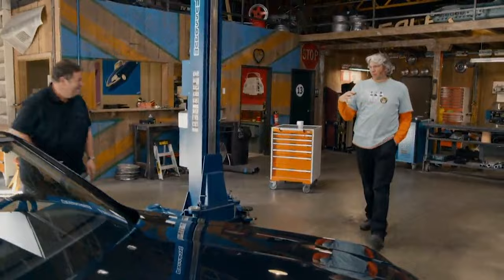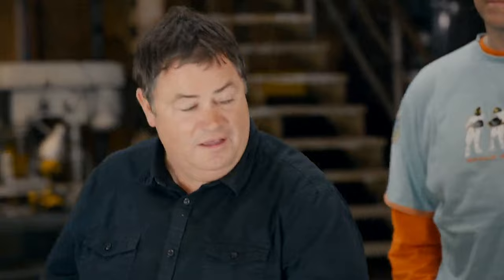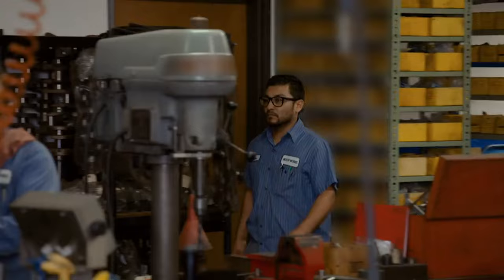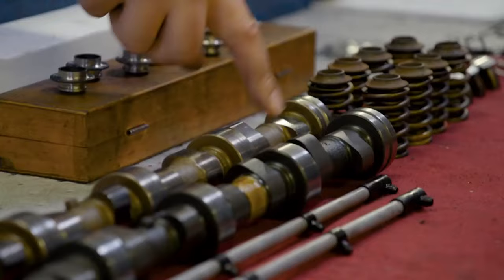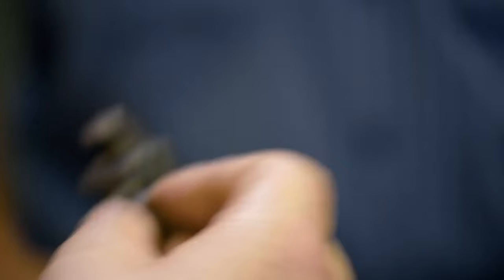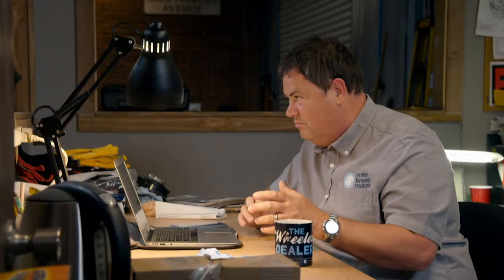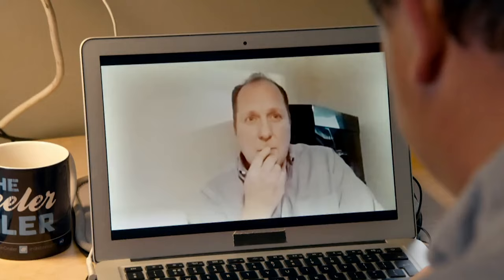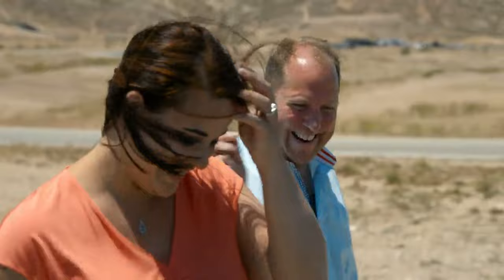Mercedes AMG: Mike Brewer Pulls Off A Complicated Deal! | Wheeler Dealer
During a Mercedes AMG conversion project, Mike struggles to find the spare parts to complete the car, but finds one person willing to sell the parts but in exchange for a very complicated deal.